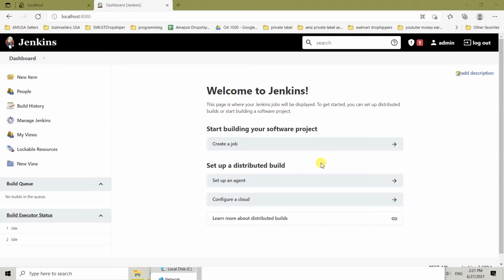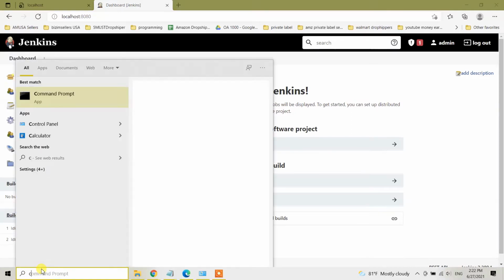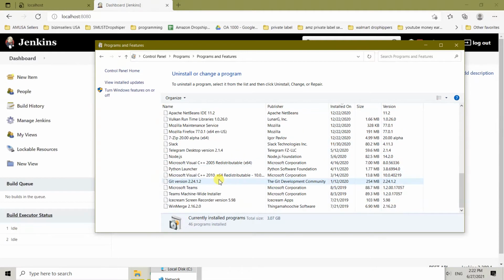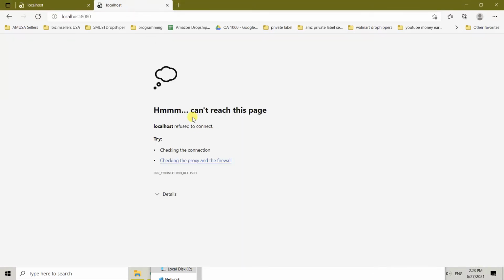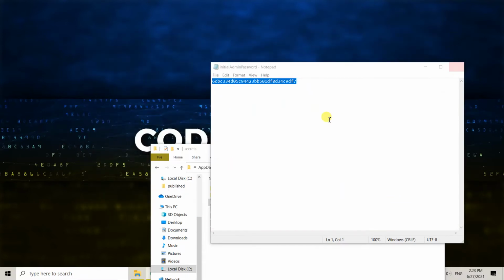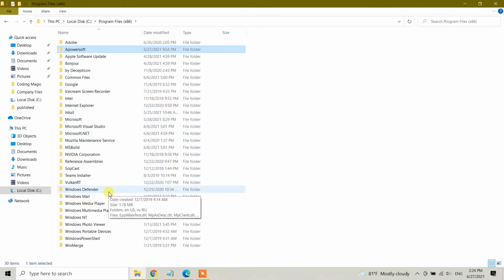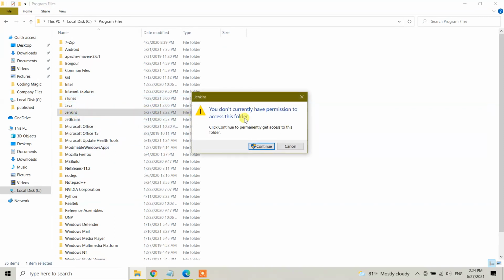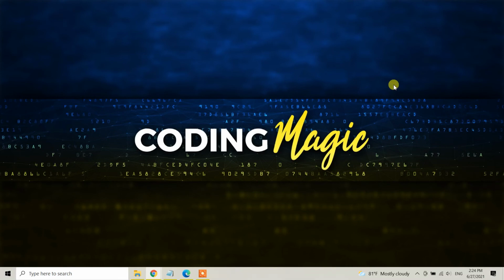How to Delete Uninstall Remove remove JENKINS on windows 10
Jenkins uninstalltion, remove jenkins